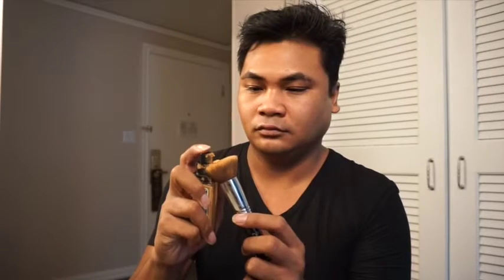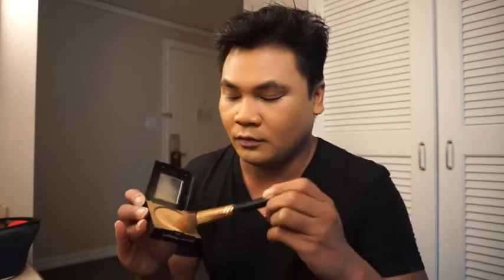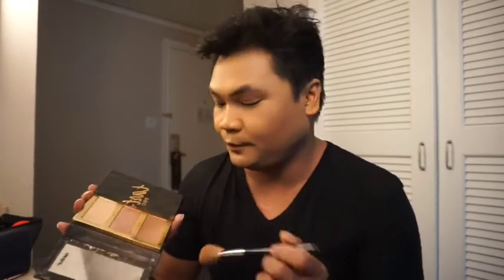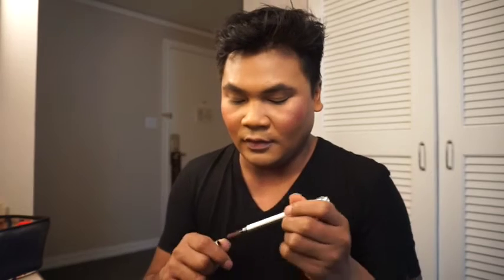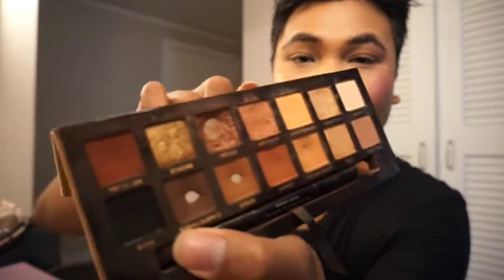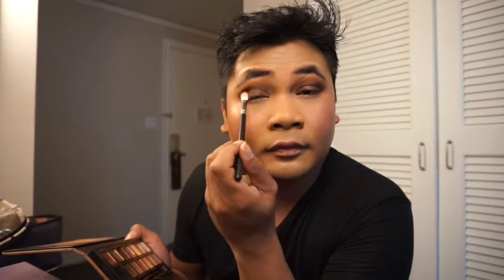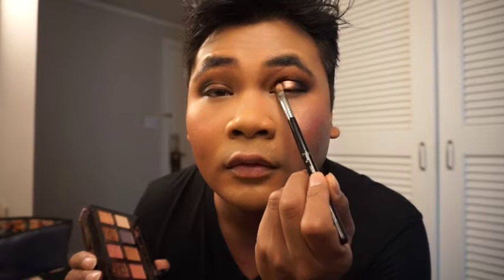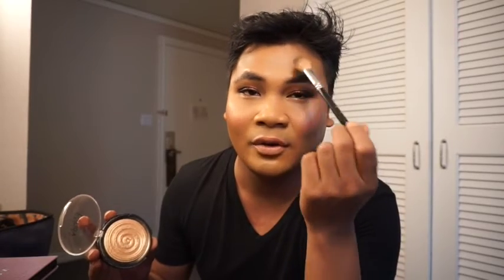Doing my makeup for 2018 Skate Canada International!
Hey everyone, it's Justin Laem showing how I did my makeup at the 2018 Skate Canada International!